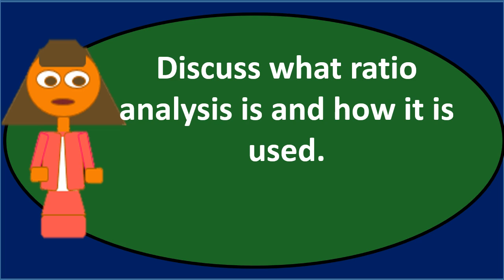Discussion Question 6 - Financial Statement Analysis